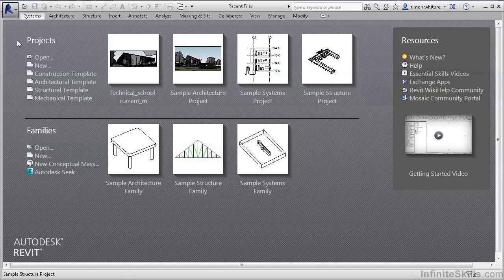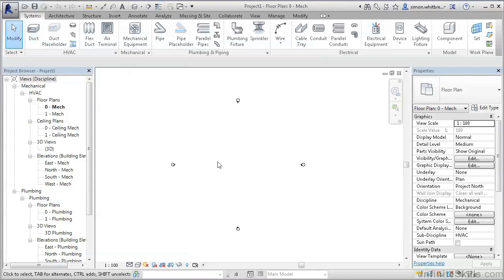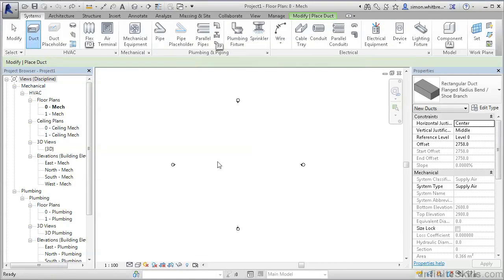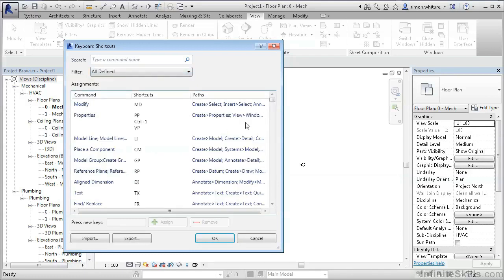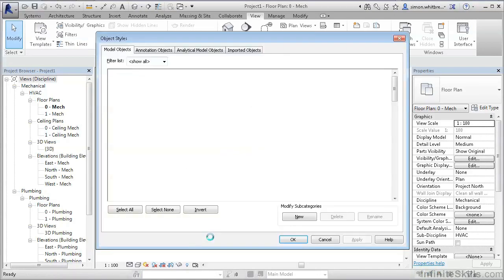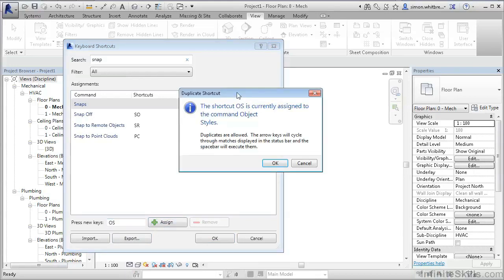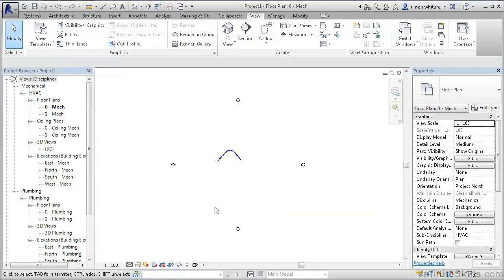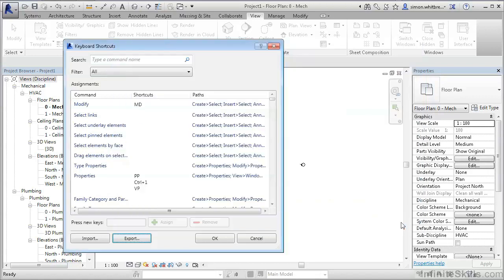Revit MEP 0104